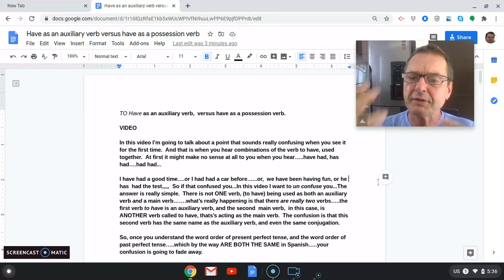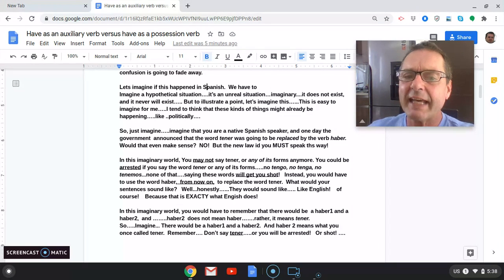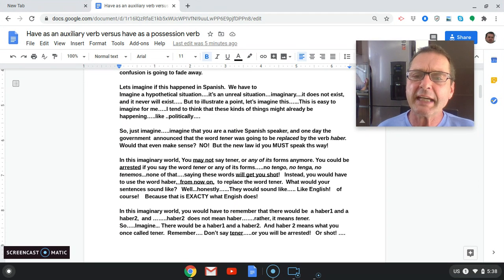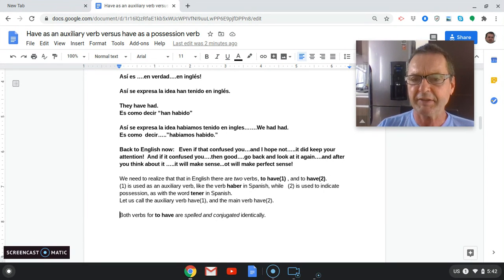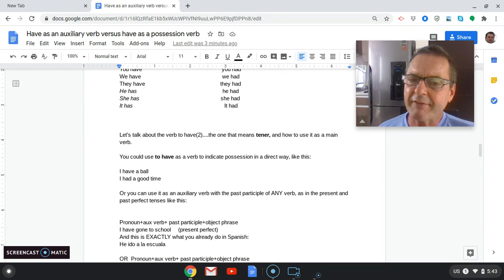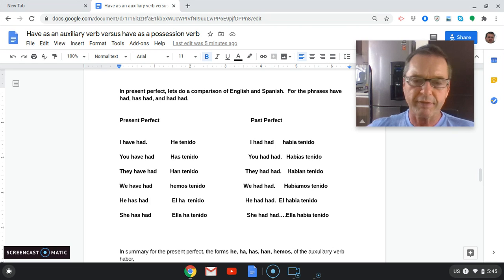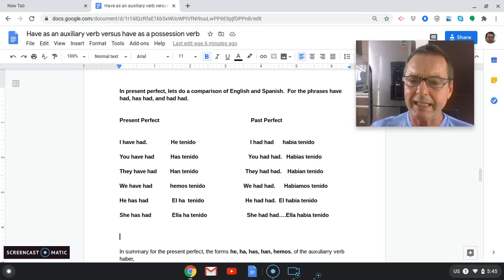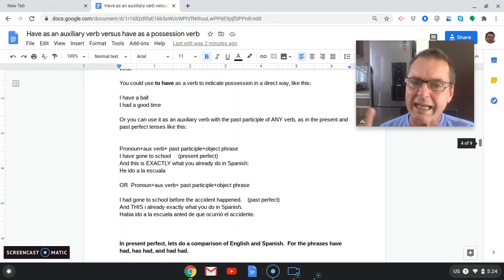Have had, has had, had had, have been having...what does it all mean?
In summary for the present perfect, the forms he, ha, has, han, hemos, of the auxuliary verb haber,
Correspond to the forms have(1) and has(1) of the auxiliary verb to have, followed by the past participle, had

And in the past perfect, the forms habia, habias, habian habiamos of the auxiliary verb haber,
Corrrpond to the SINGLE form had, in the past tense. followed by the same past participle, had

The confusion about two verbs that appear to be alike disappears when you realize that these are actually two different verbs….. the auxiliary verb, and the the main verb.   They share the same name in English, to have.     Have I beaten that dead horse enough?   That’s a good colloquialism for you to look up until the next time!